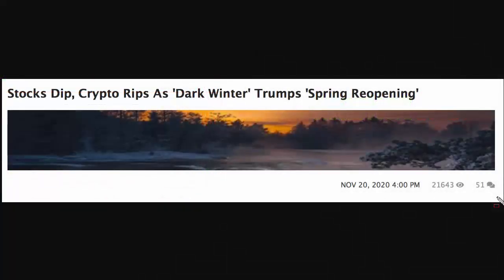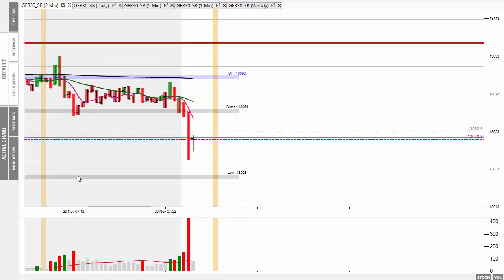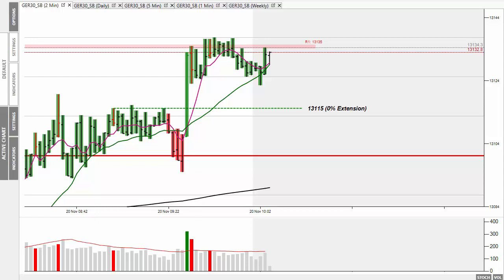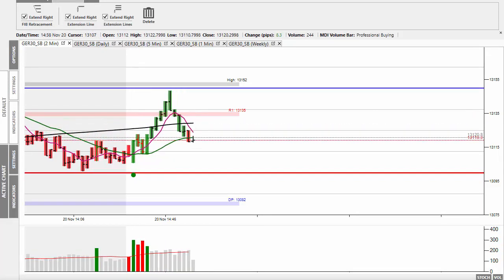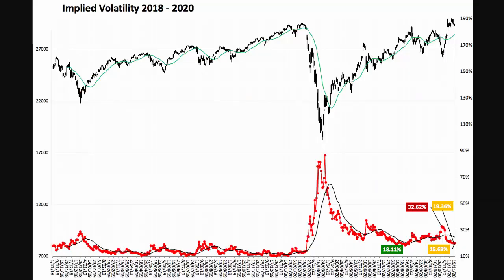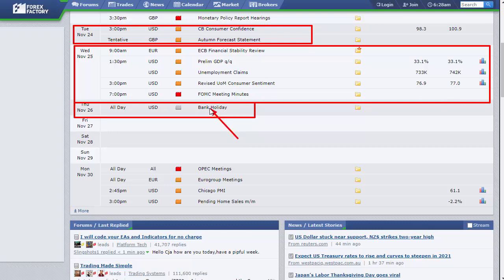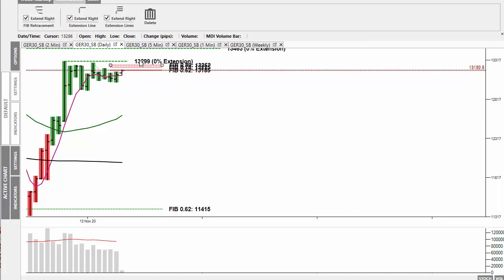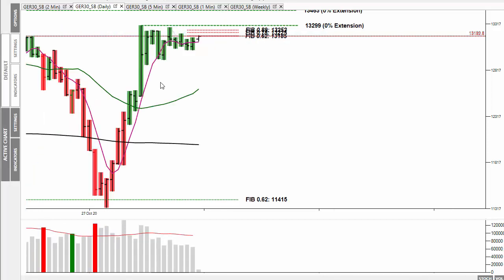Market Alert 23rd Nov 20 - Market Remains Sideways To Higher!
In today's 'Market Alert' I look at Friday's market activity and what to expect given it's Thanksgiving Week!